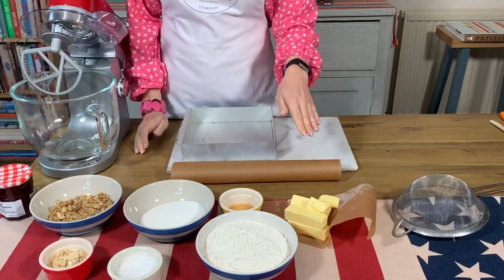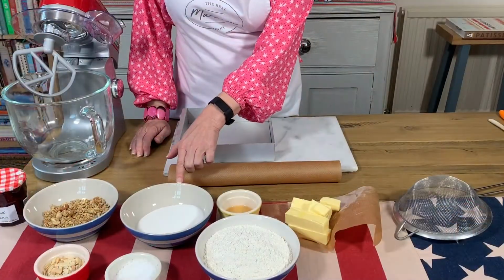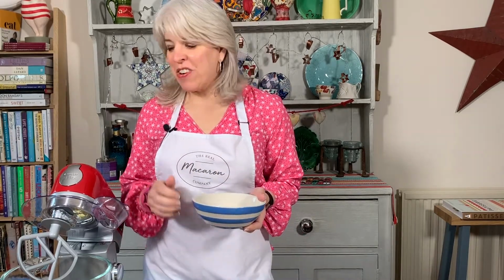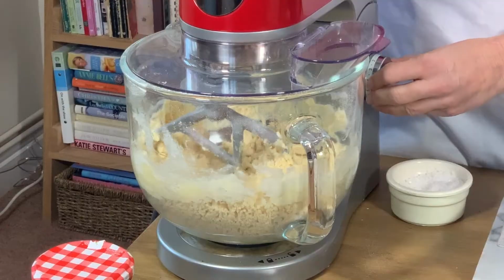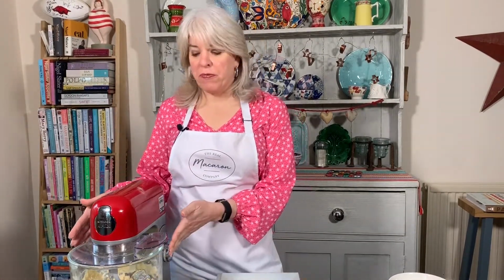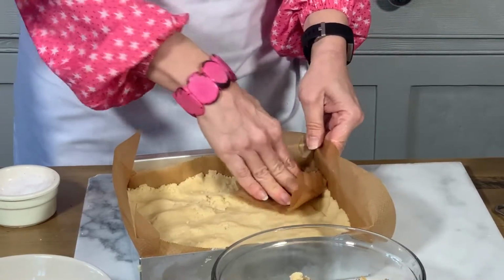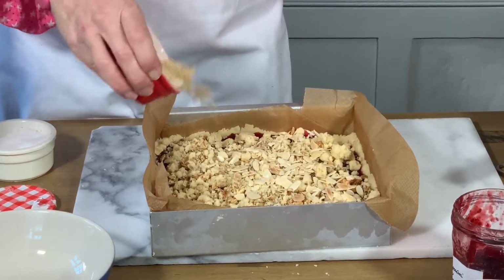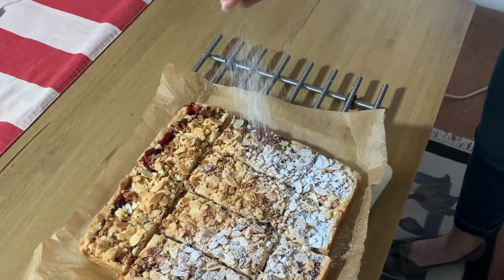Jam Crumble Squares - no fuss, easy and perfect for the children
CRUNCHY, CRUMBLY, SWEET AND STICKY

In this "Short and Sweet" baking video from The Real Macaron Company, Susie Whitfield shows you how to Jam Crumble Squares.  A great recipe to follow with the kids and totally yummy!

Jam Crumble Squares - Ingredients List
225g unsalted butter
150g caster sugar
1 teaspoon vanilla extract
330g plain flour
A pinch of salt
85g granola without fruit
Jam - approx 350g
25g flaked almonds

Square baking tin ( approx 23cm x 23cm)